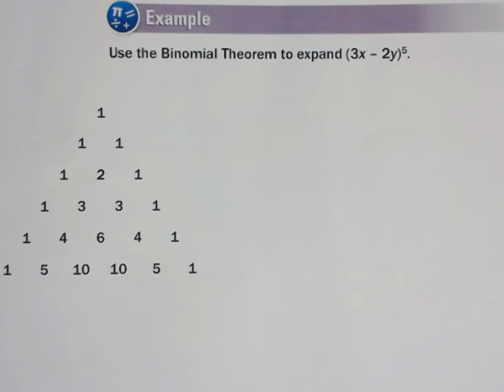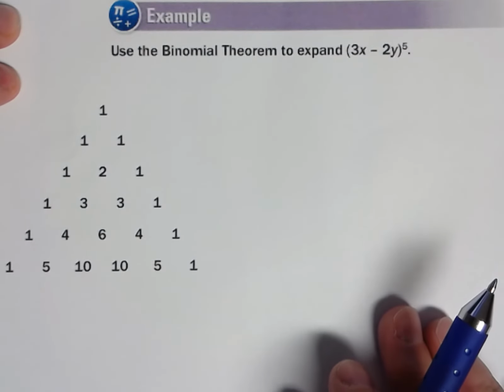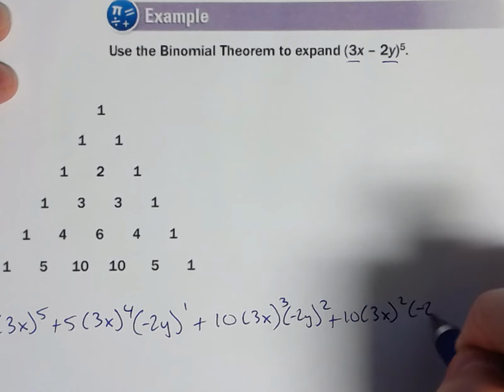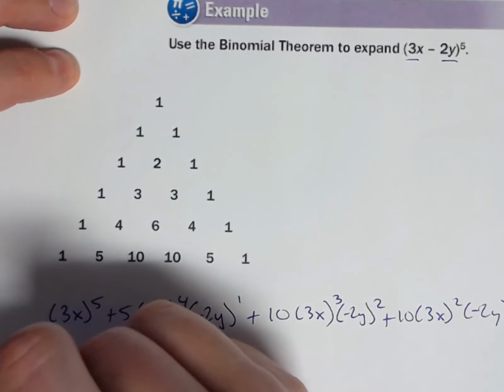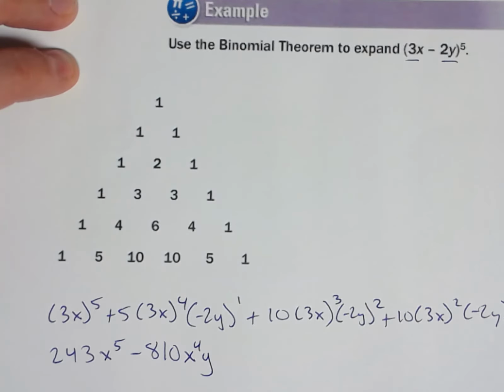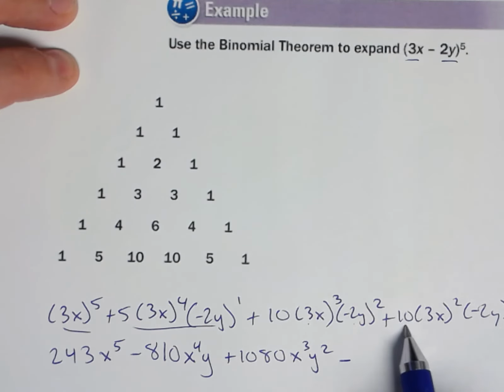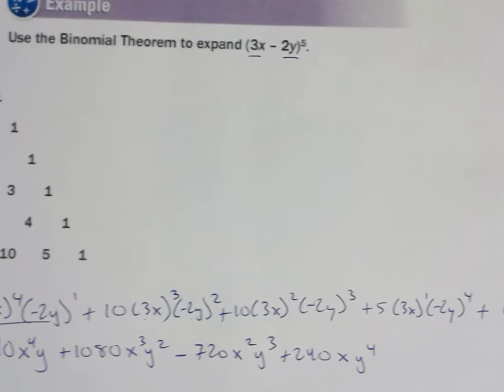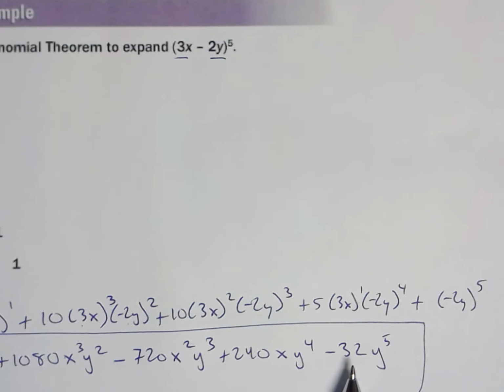College Algebra Binomial Expansion Example 2